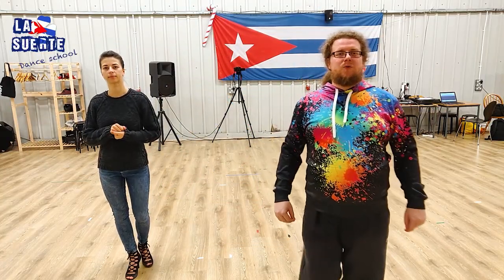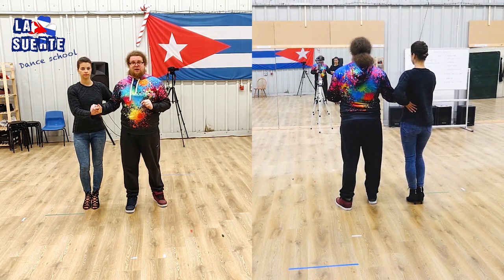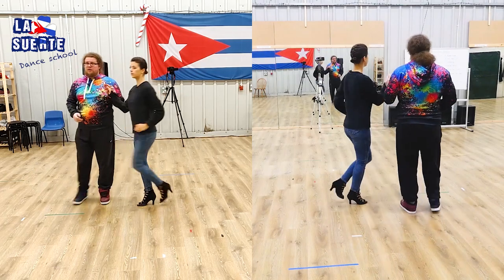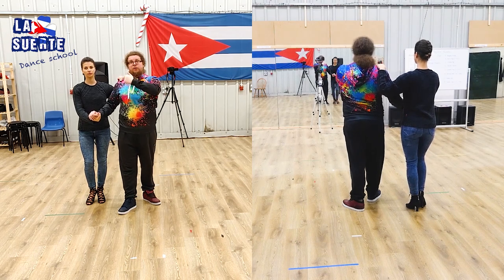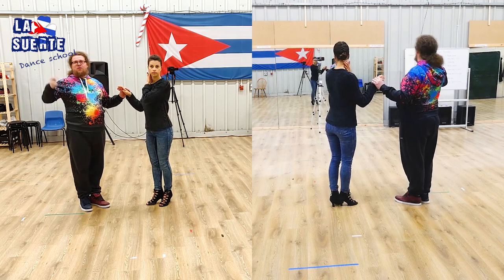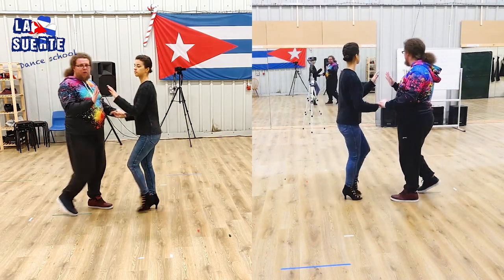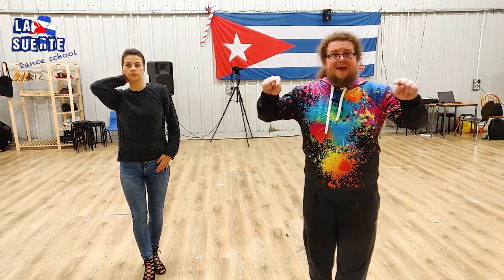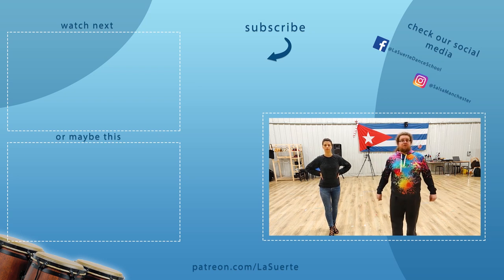Cuban Salsa for Beginners - Class 10 (Enchufla, Alarde, Exhibela)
If you haven't danced salsa before this course is for you! Class no. 10 for absolute beginners. If you haven't watched the previous videos from this playlist - start from the beginning and then come back here ;)

During this class we show and explain how to do:
- Enchufla (doble, triple) - alarde
- Exhibela

Table of contents / video index:

0:00 Intro
0:18 About this class
0:40 Enchufla doble, alarde - presentation & explanation
2:50 Enchufla doble, alarde - fluently with count
3:51 Enchufla doble, alarde - side view
4:45 Enchufla doble, alarde, exhibela - presentation & explanation
6:55 Enchufla doble, alarde, exhibela - fluently with count
7:39 Enchufla doble, alarde, exhibela - side view
8:14 Enchufla doble, alarde, exhibela - with music
10:04 Review - with music
12:01 Summary / Outro